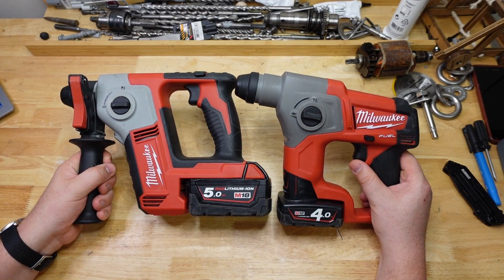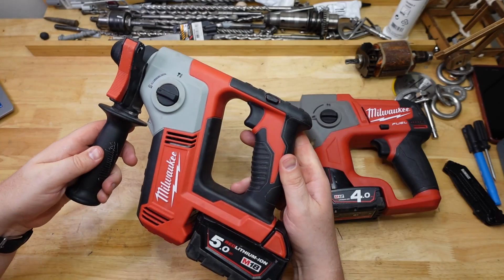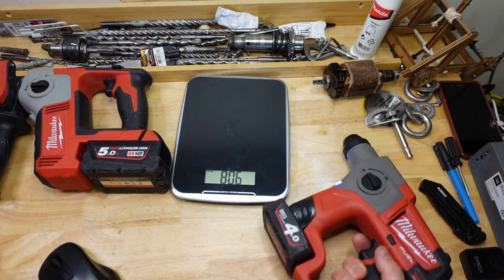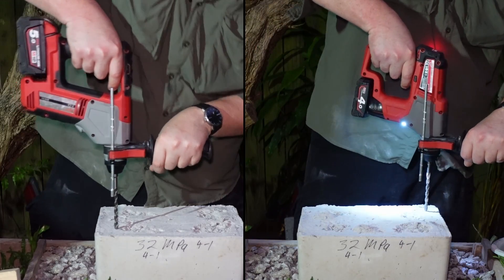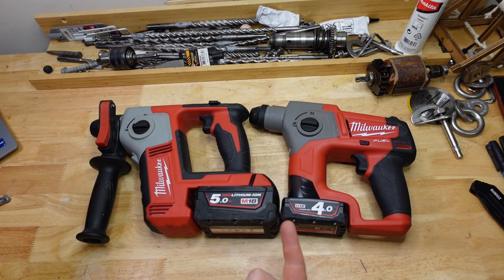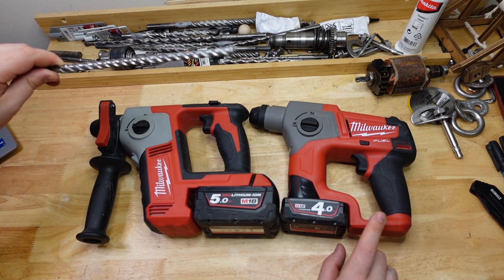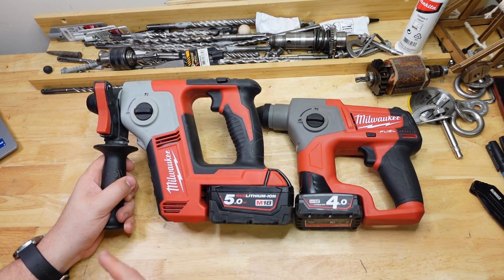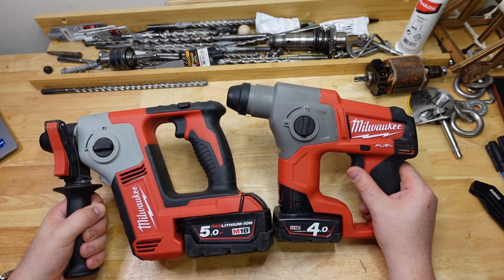Milwaukee M12 vs M18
Milwaukee M12CH vs M18BH, compact SDS rotary hammer head-to-head.
These tools are AKA Milwaukee 2416 & Milwaukee 2612 in the Americas.

Cheers!

00:00 - Prologue
00:25 - Features
02:33 - Specs
04:38 - 8mm speed test
05:50 - 12mm speed test
06:57 - max capacity speed test
07:47 - vs other 12V's
09:12 - conclusions